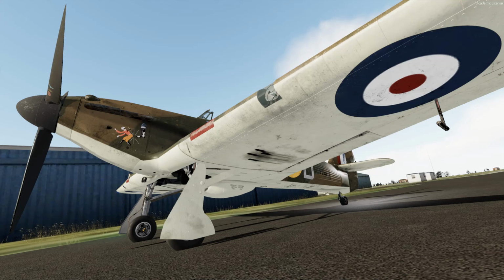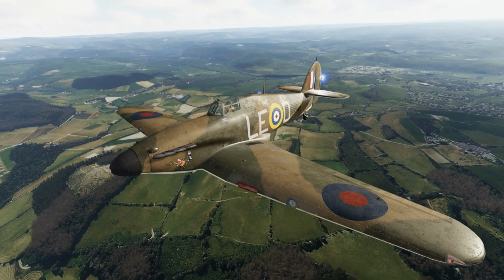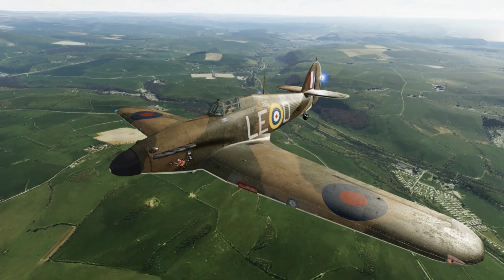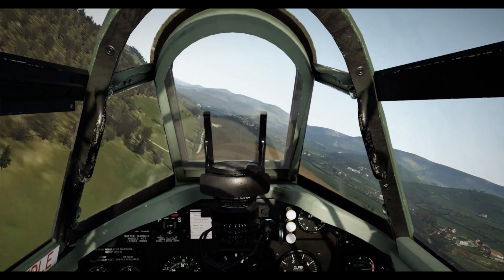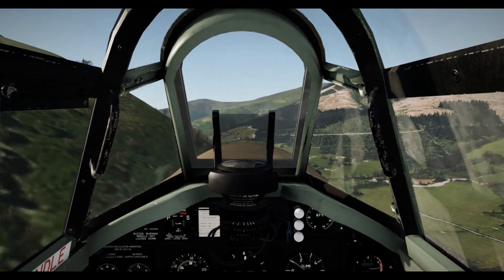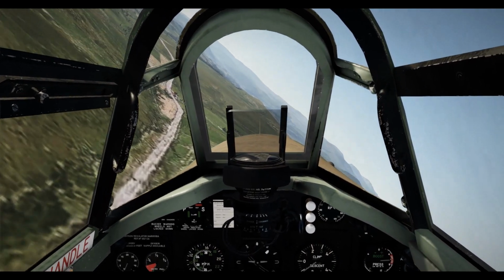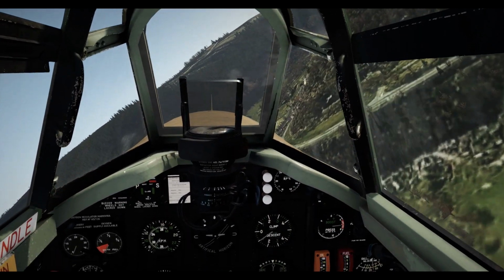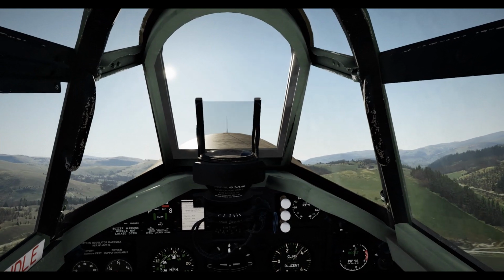Mach Loop Time Trial | #6 Hawker Hurricane (Aeroplane Heaven) | P3D V5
In this video we take the Aeroplane Heaven Hawker Hurricane for a time trial lap around the Mach Loop (in P3D V5), as part of our Mach Loop Time Trial series.

In this series, we take various aircraft, both old and new, military and civilian and pit them against one another to see how they fare around the Mach Loop.

In each episode, we will briefly look at the history, specifications and capabilities of each aircraft, before taking an on-board run through the loop. Once our run is complete, will watch an action-replay and then see what time the aircraft was ultimately able to achieve.

I Vow to Thee / Thaxted / Jupiter arranged by Geoff Knorr and performed by the Prague FILMharmonic under the conduction of Andy Brick.

PC Specs

ASUS B150M-A
32GB DDR4 2133MHz

Hardware